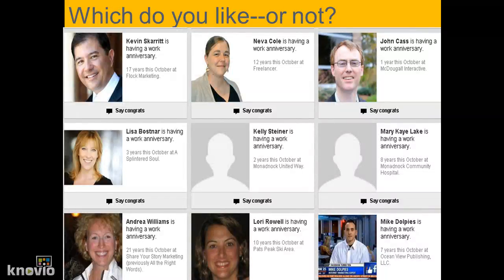Part III: You're on LinkedIn; Now what?